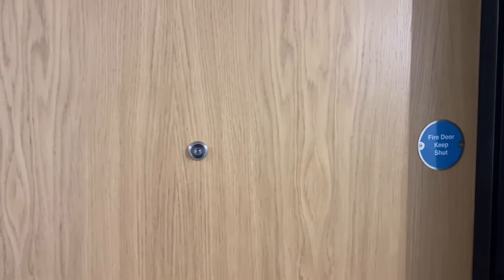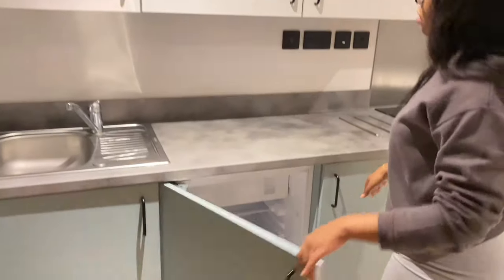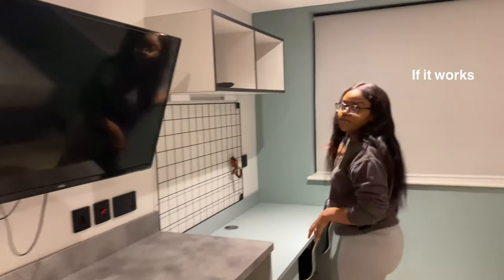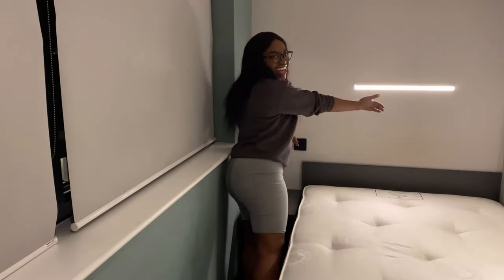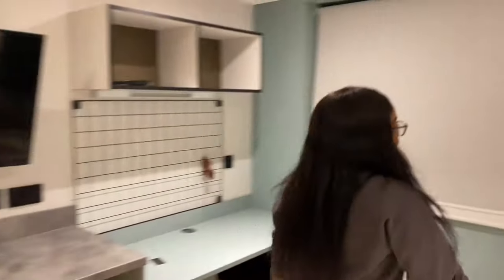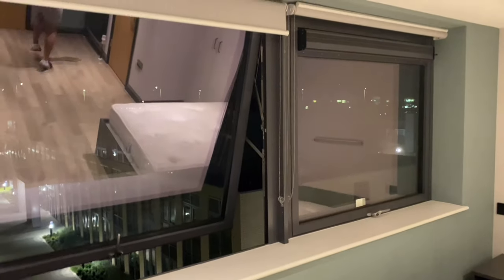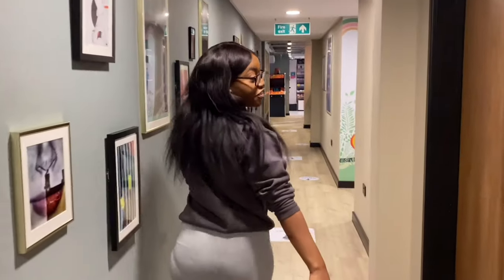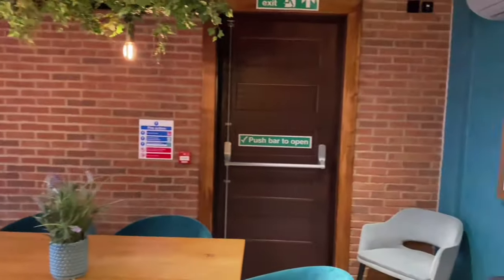Empty University Studio Room Tour 2021 | Fusion Students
Here is my long overdue accommodation tour of my third year room. Showing you the general makeup of a studio room in University.
Let me know any room inspirations, colour scheme you have to spice things up. Let’s also just ignore the fact this video should have been uploaded 2 months ago.
Let me know if you're moving into Luna or any other fusion students accommodations.

Skip to 4:41 to see the accommodation amenities.

Let me know if you guys want an updated room tour on how I decorated my room.

Thank you to Cheryl And Marly for being my camera crew. Let me know if you think we should hire Cheryl back.

Let me know what other videos you would like to see from me next. I’m excited for the video coming out this week!

(In a none creepyish way please.)

•Music
Marasgertis - Calm

•Most Importantly Stay Blessed🤍